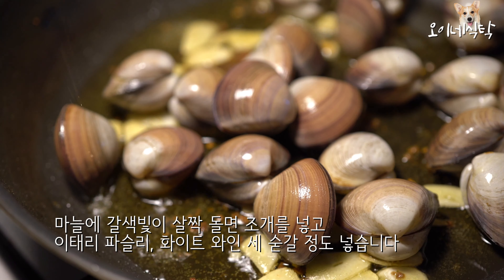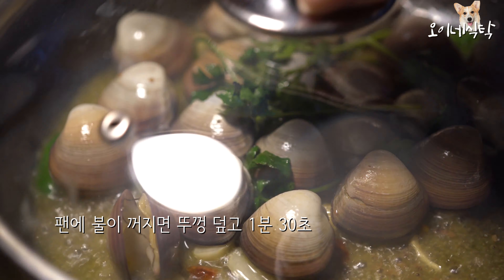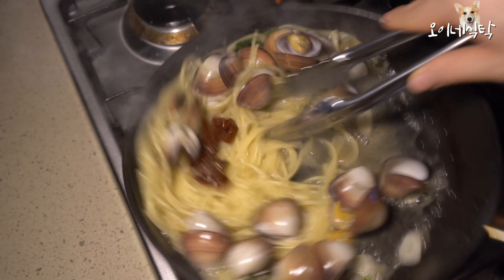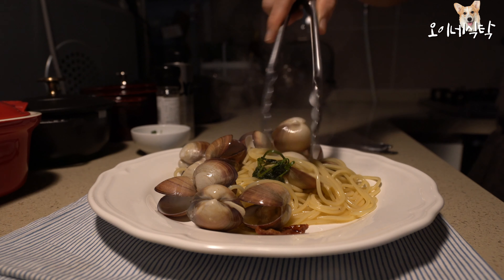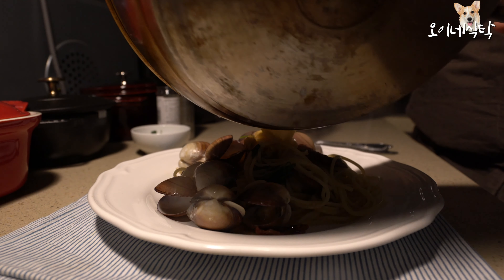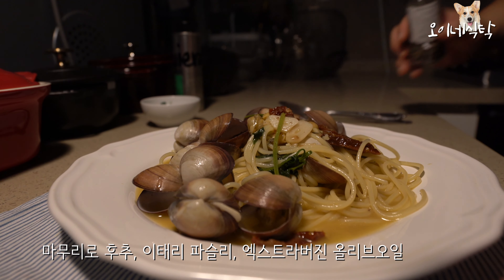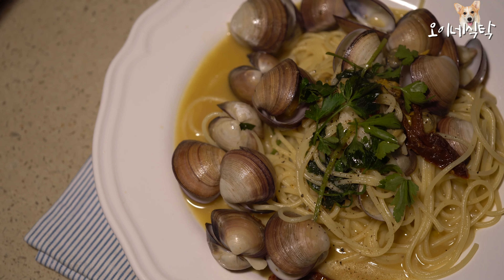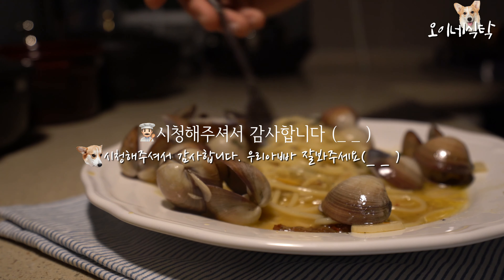[4K]집에서 레스토랑보다 더 맛있게! 동죽조개를 이용한 봉골레 스파게티(vongole spaghetti)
This video is about 봉골레 스파게티